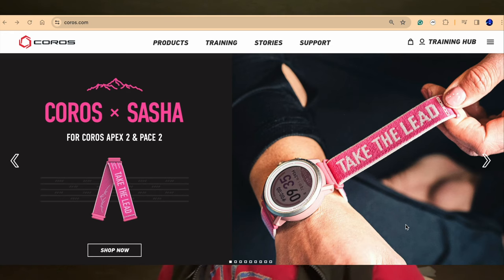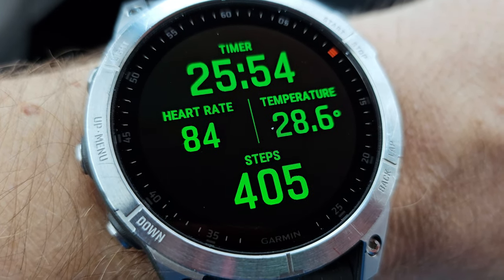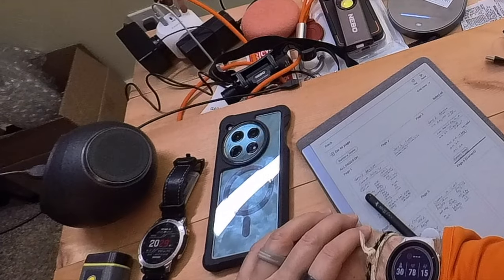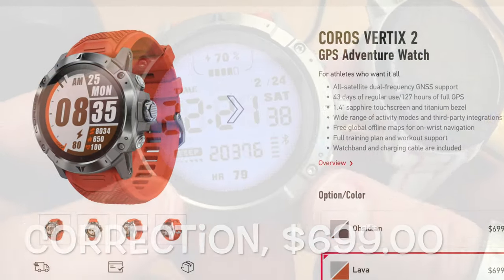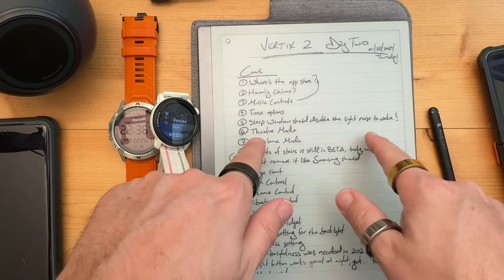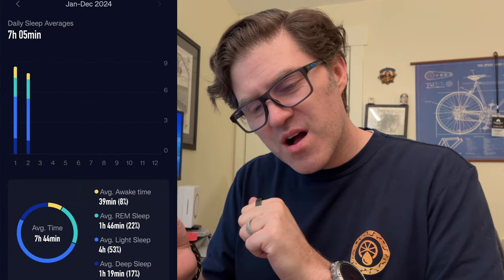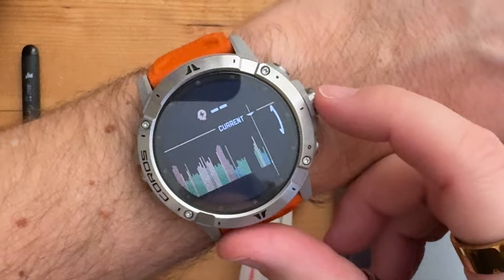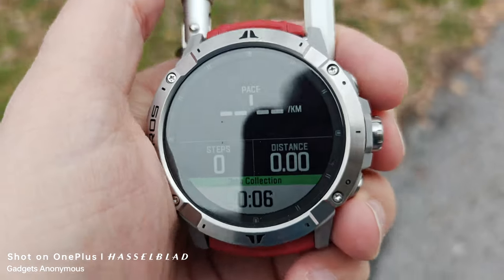COROS Vertix 2 vs. Pace 3 and 51 Things to Know about their wearables...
Need a new watch from COROS and you're on the fence between the Pace 3 and the Vertix 2? In this video, I compare the Vertix to the Pace and 51 things to know about the COROS ecosystem...